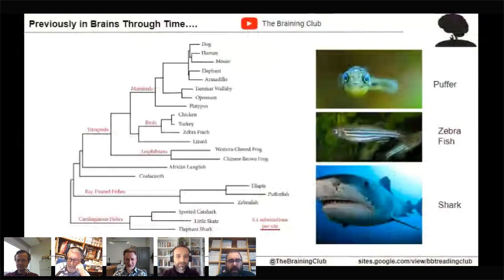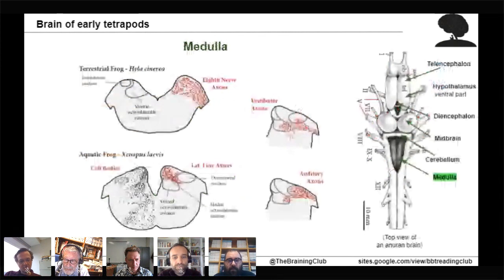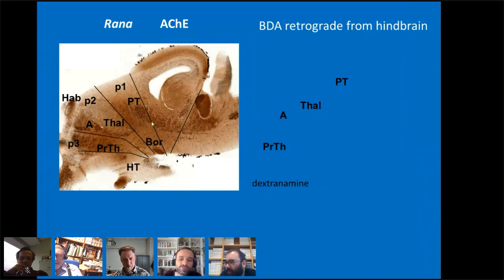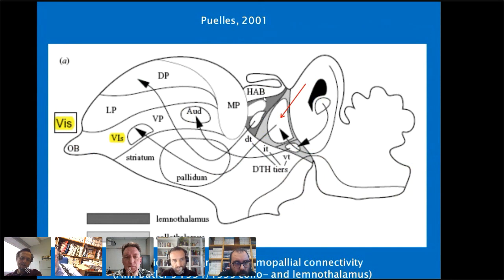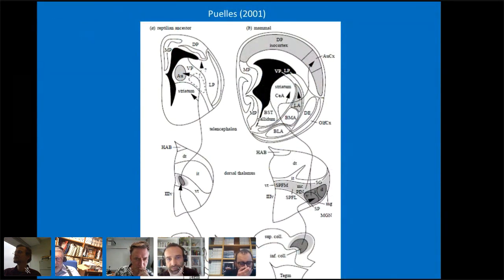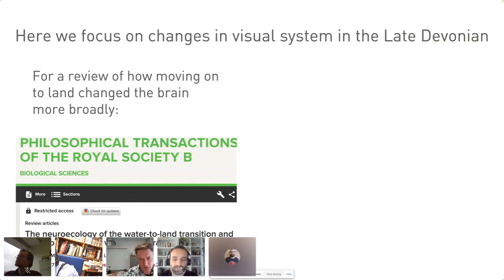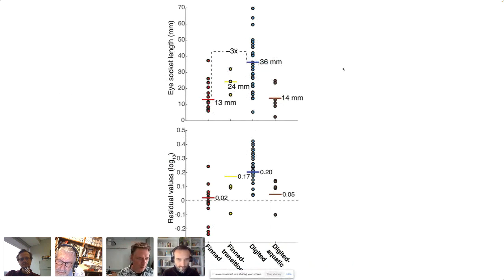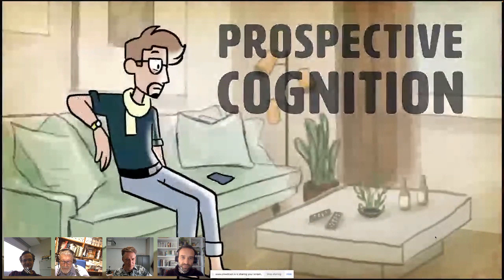BTT Reading Club Session 4 (Ch. 4: The Invasion of Land, with Malcom MacIver)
(see below for links to each of the sections)

The aim of the BTT reading club is to learn about the evolutionary history of the vertebrate brain and to promote the discussion between distant fields in neuroscience about the consequences that such history has for our understanding of modern brains. We will follow the book Brains Through Time, by Georg Striedter and Glenn Northcutt, chapter by chapter in sessions of 120 minutes. For each session, we will count with the participation of experts from different disciplines that are interested in the topics discussed in the corresponding chapter.

Sections:
1:50 - Summary of chapter 4
25:20 - Luis Puelles on the anamniote thalamic evolution and thalamo-telencephalic connections (centred on amphibians).
01:13:10 - Malcom MacIver on the water-land transition and its implications for the visual system.
02:01:00 - Discussion with Barbara Finlay.

Link to Malcom MacIver's video "Our short-sighted inner fish: Vision explains why our fish ancestors came on to land":